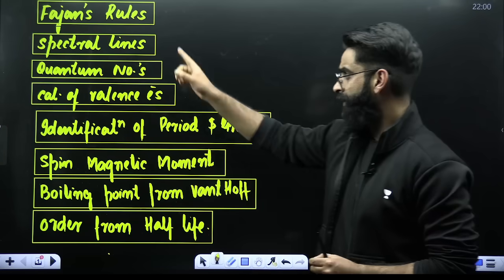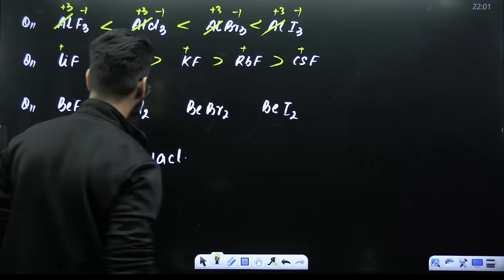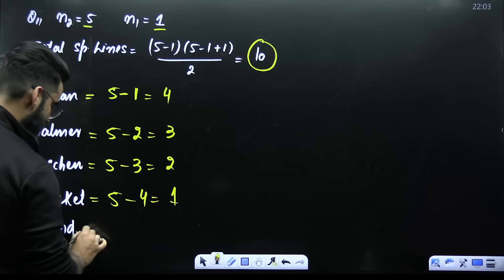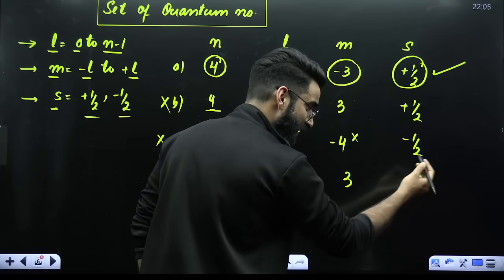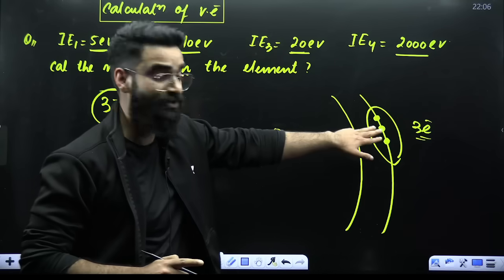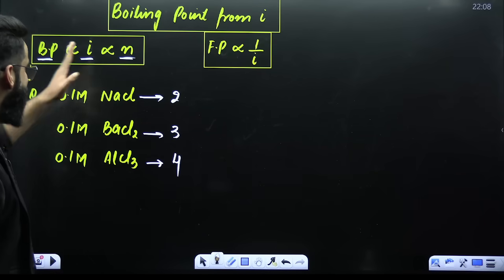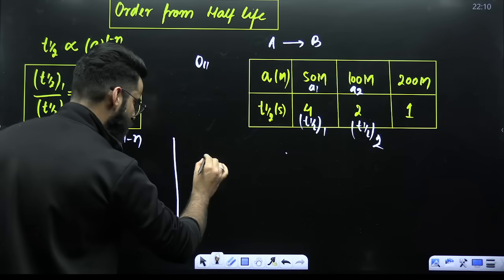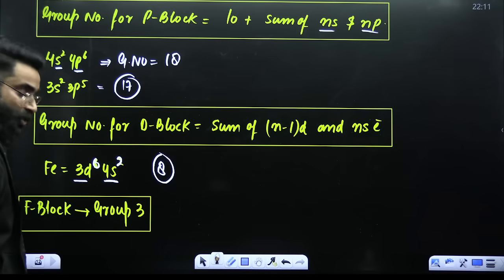40 Marks in JUST 10 Minutes🚀Wassim Bhat | NEET 2025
🎯 Predict Your NEET 2025 Rank NOW!
Unacademy NEET Ranker Rewards: Submit Your Details to Claim Your Prize!
🔥 Ace Inorganic Chemistry for NEET 2025!
Join Wassim Bhat Sir as he covers the entire Class 11 Inorganic Chemistry in one powerful session. All important concepts, NCERT highlights, and PYQs—everything you need in one shot! 🎯

✅ Based on NEET 2025 syllabus
💯 Score booster session

Don’t miss it! Let’s crack it together.

40 Marks in 10 minutes